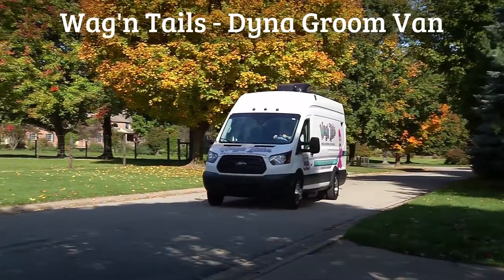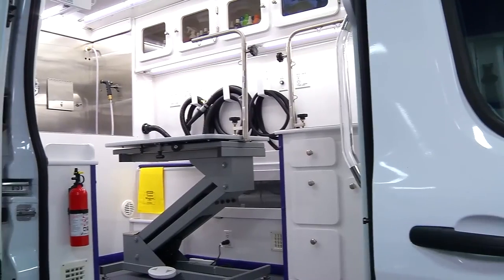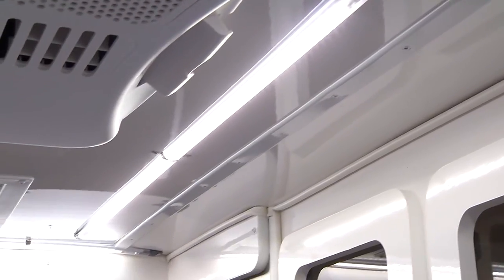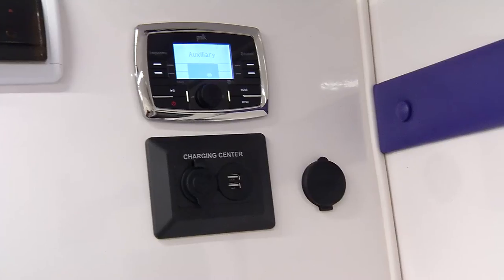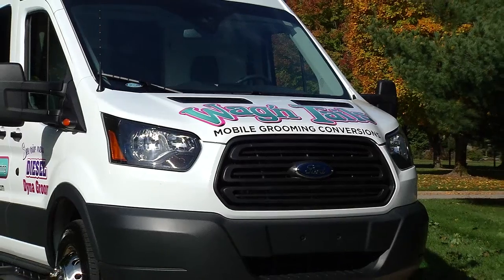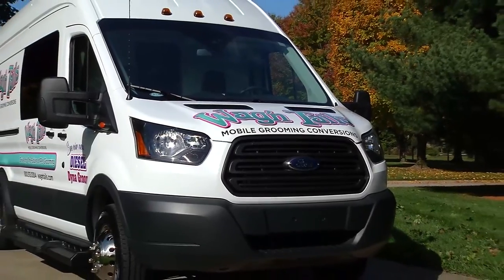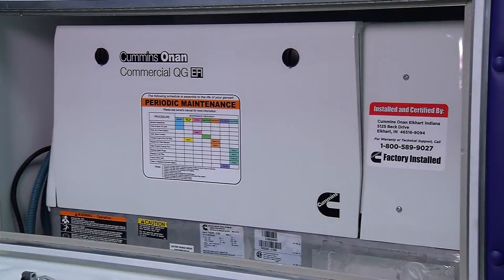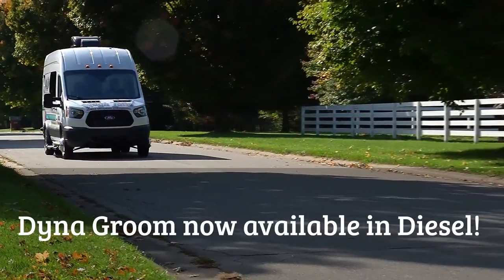Wagn Tails Dyna Groom Van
The Dyna Groom Van is the most versatile grooming salon on wheels!

Dyna Groom is one of our most popular units available.  It offers a smart table that rotates 180 degrees and the option of adding an optional 2nd groom station, LED Lighting, spacious enclosed storage cabinets, and charging stations for phones and computers-- all designed with your grooming day in mind!

And the Dyna Groom has great fuel economy using a Ford Ecoboost Engine and the new EFI (Electronic Fuel Injected) Generator as a standard feature!